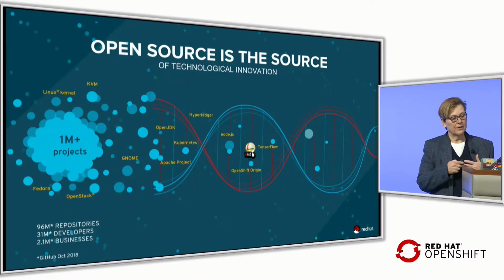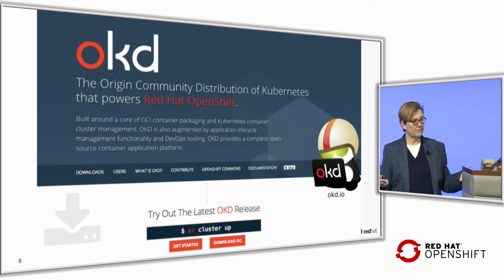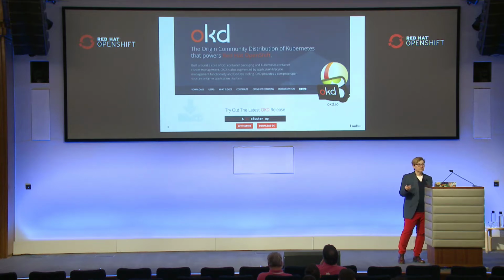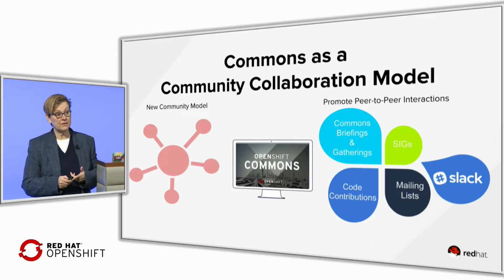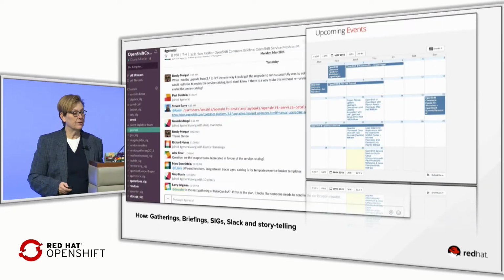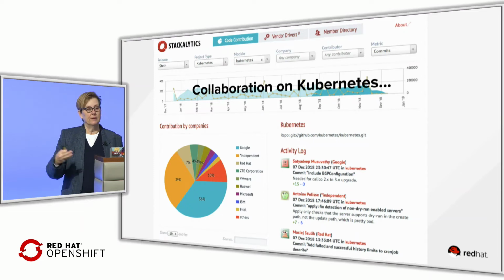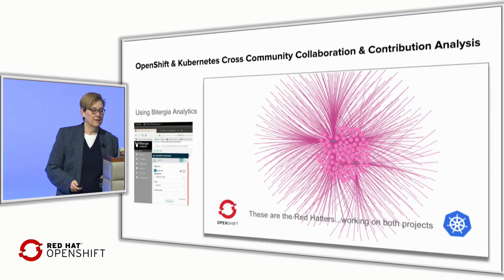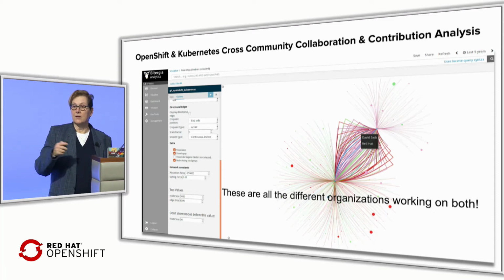London OpenShift Commons Gathering 2019 Collaboration in Action Community Update Diane Mueller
London OpenShift Commons Gathering 2019 Collaboration in Action
 Community Update
 Diane Mueller Red Hat